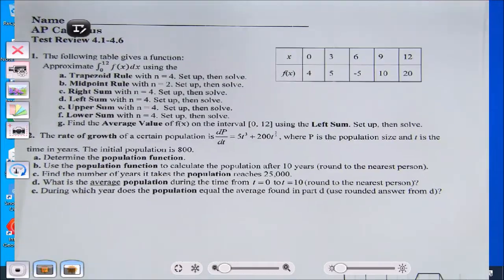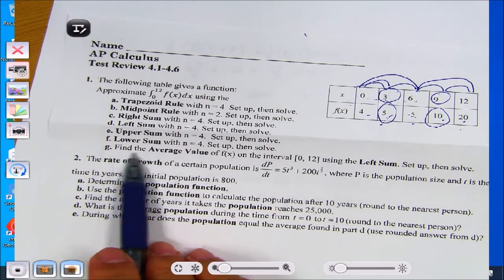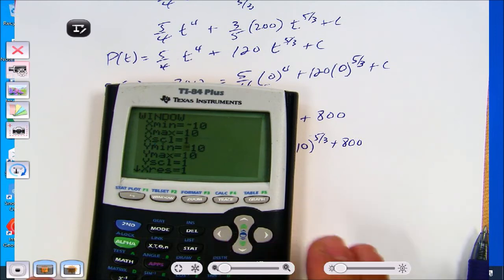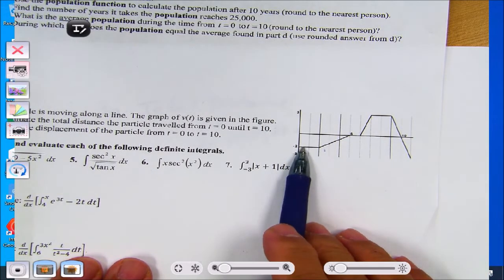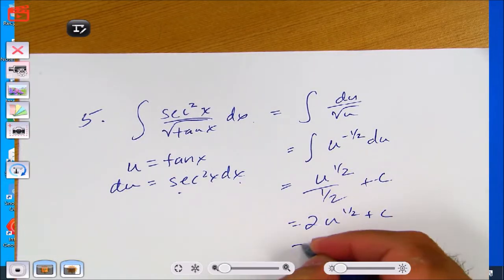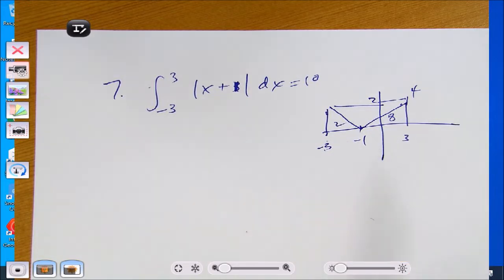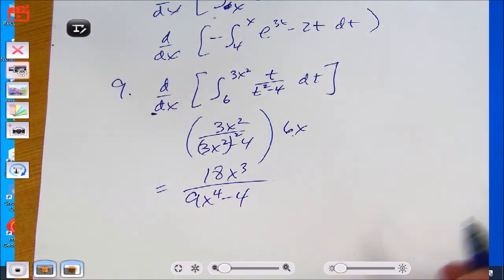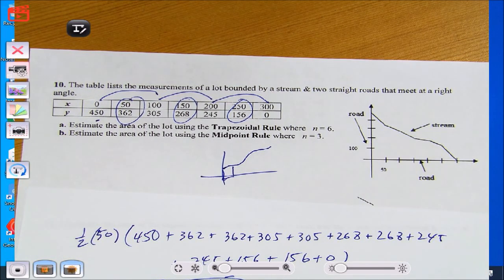Going Over Sections 4 1 through 4 6 review